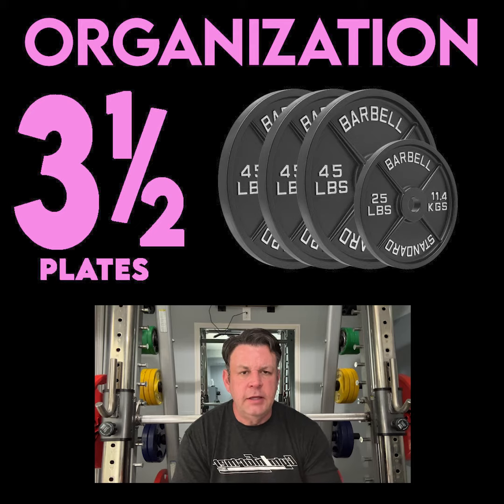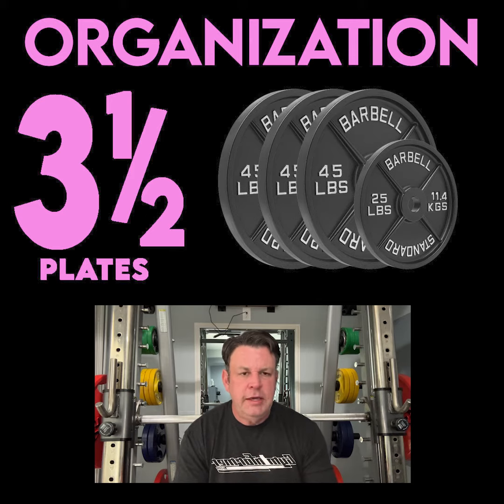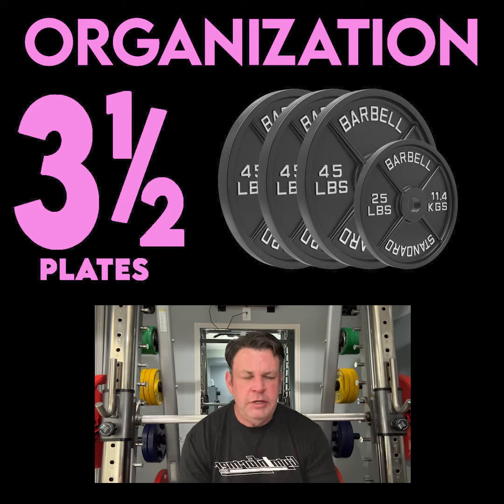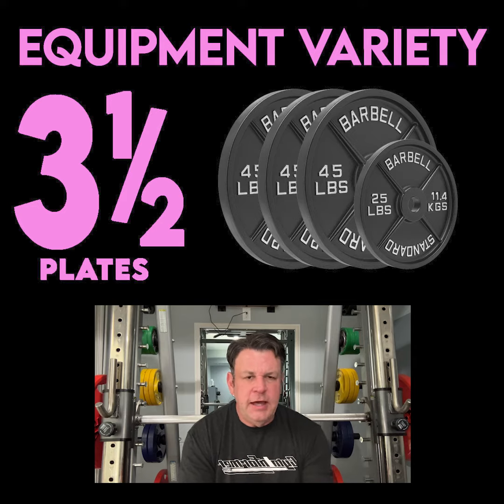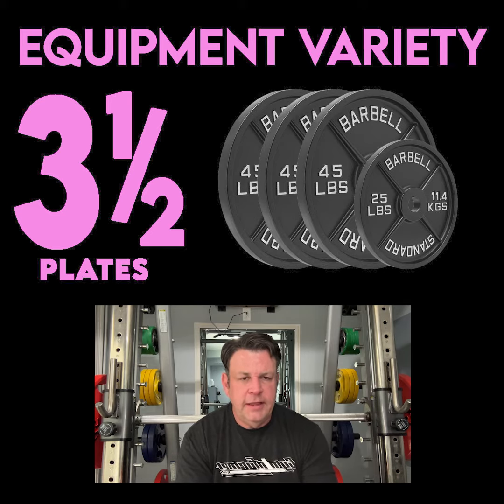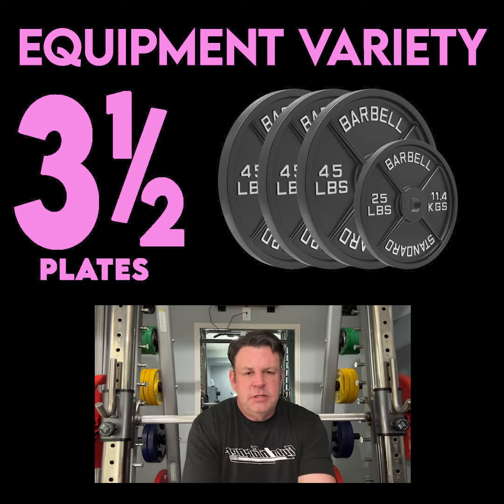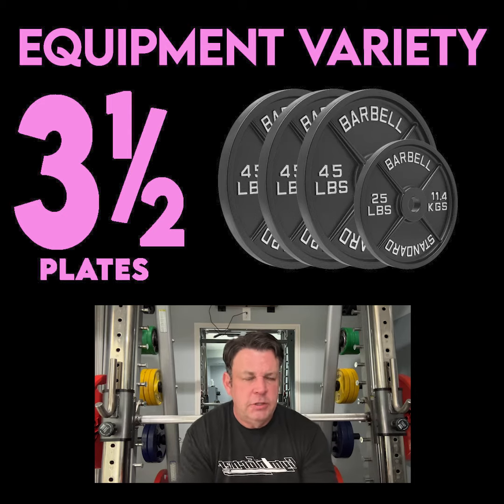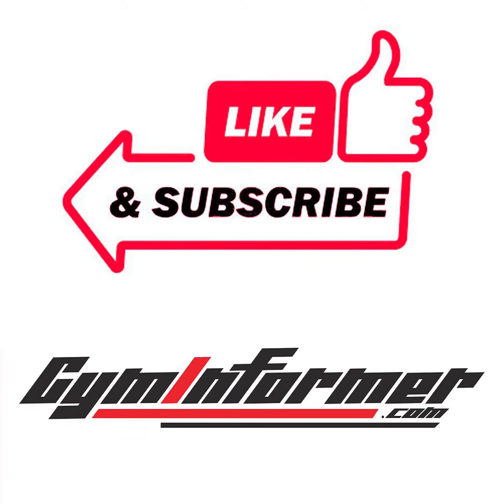Archetype Strength Hilsboro Location Review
No nonsense power lifting gym in Raleigh NC